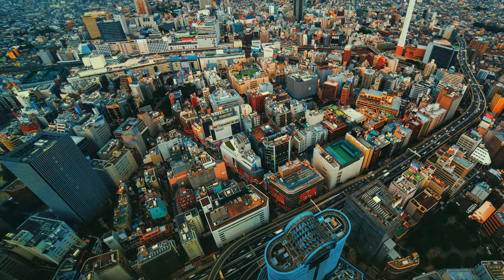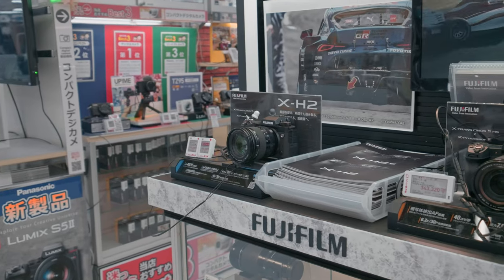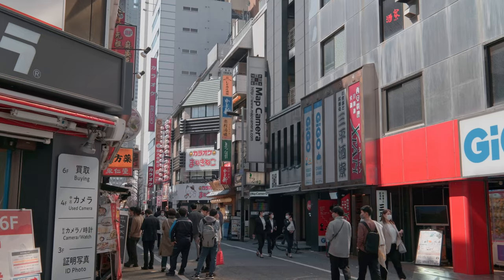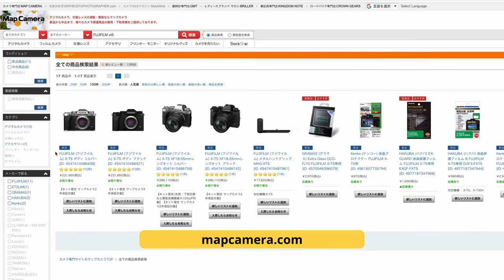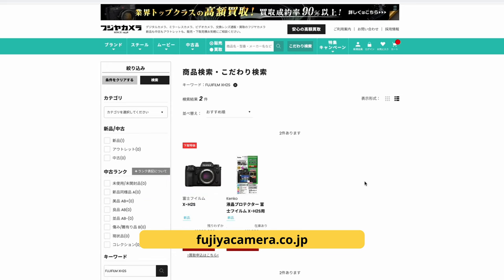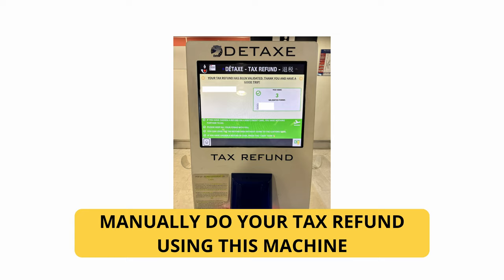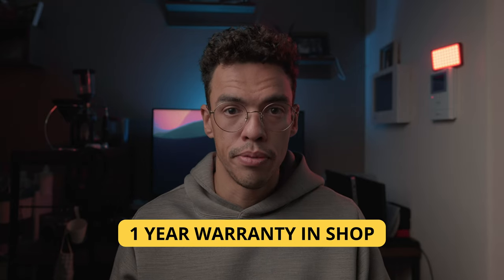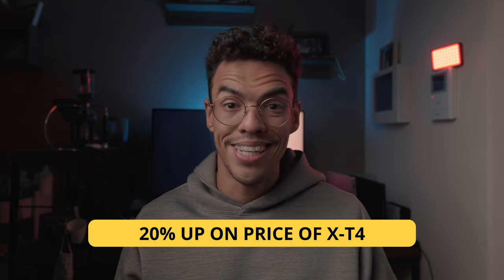Buying a Camera in Japan - HOW TO SAVE MONEY?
Today we are talking about what to look for when buying a camera in Tokyo - The traps that you should avoid, the places that I recommend and additional tips to save money

Timestamps
00:00 Avoid these traps
01:12 My recommendation
03:03 Additional Tips to save more money